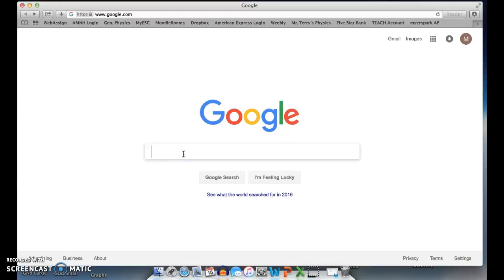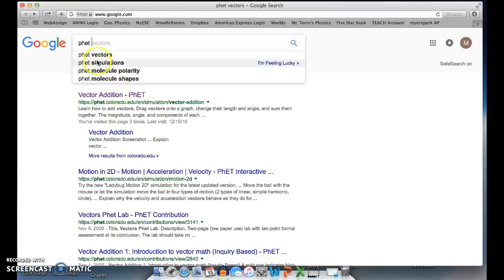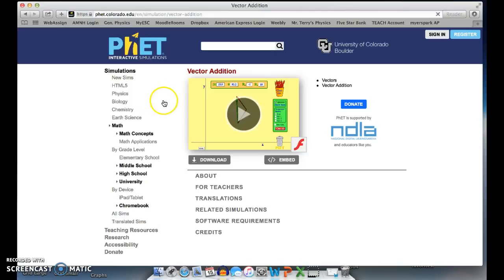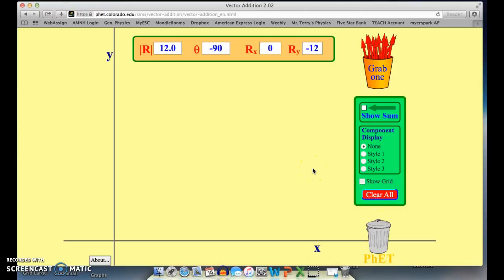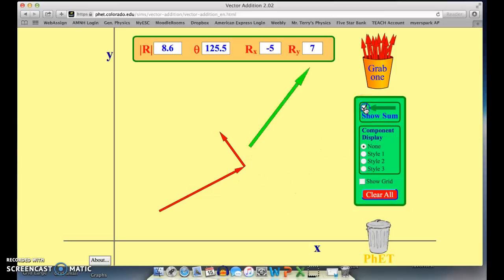Vectors: An Introduction. Friday 12/16